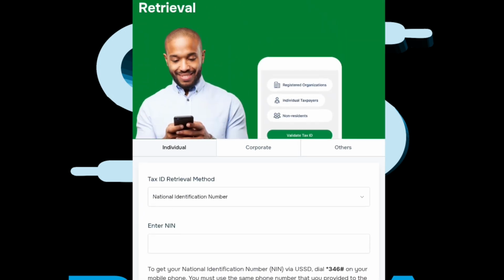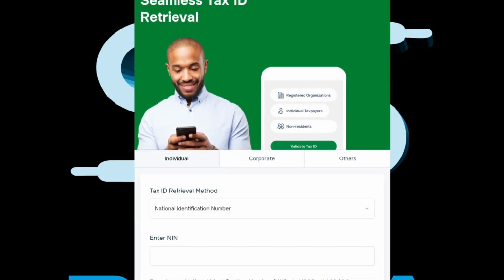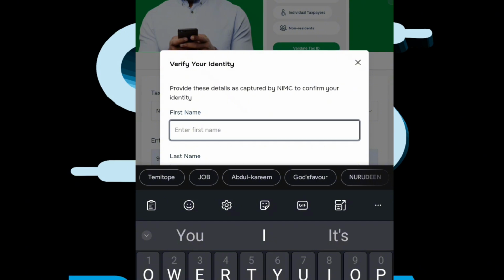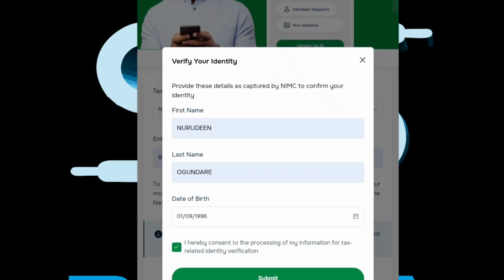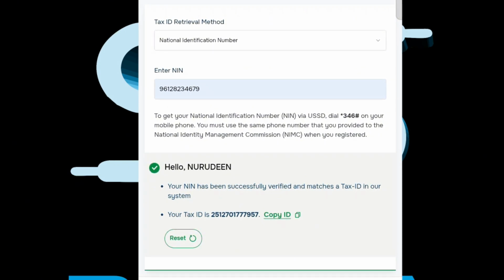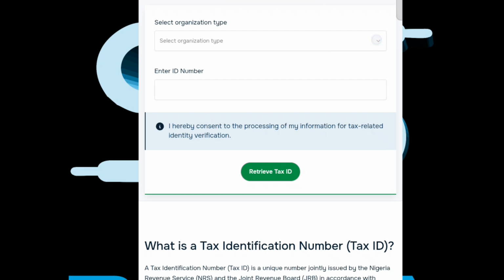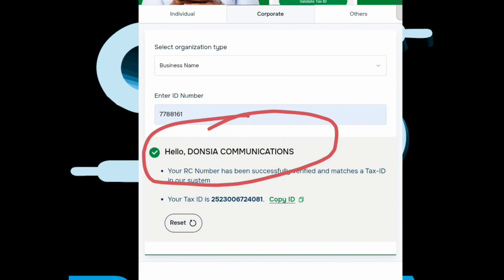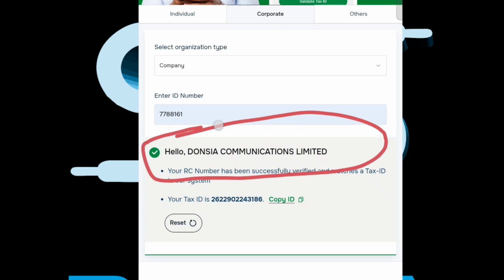HOW TO GENERATE NEW TIN FOR BUSINESS & INDIVIDUAL | NIGERIA NEW TAX ACT UPDATE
In This Video, I'm Going To Teach You A Step By Step Tutorial On How To get the new Nigeria Tax Act updates you about the new way to generate your TIN, both the Individual TIN and the Business TIN. CAC registration no longer generate TIN and the FIRS and JTB have rebranded.